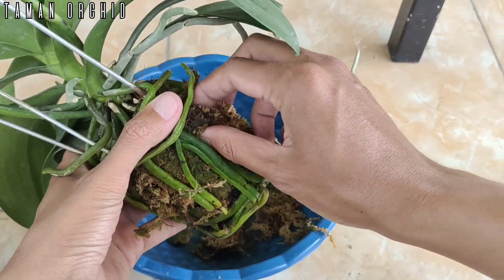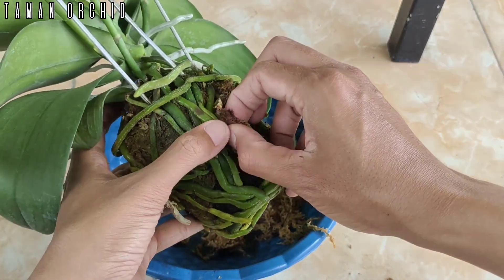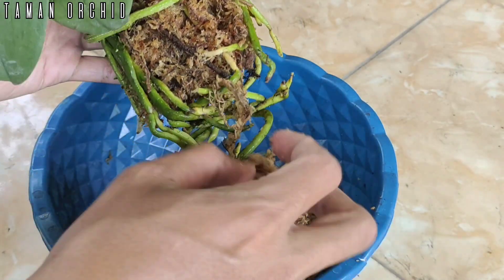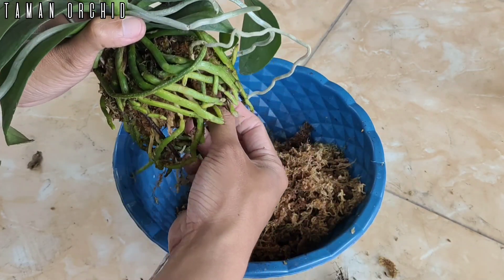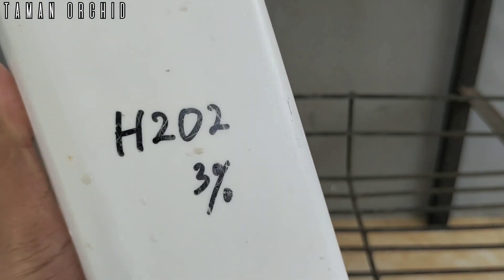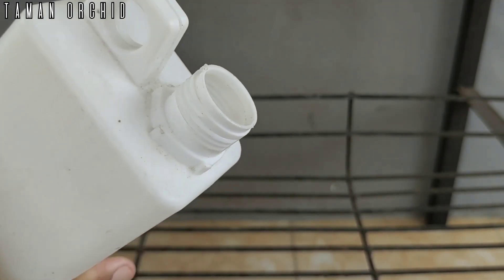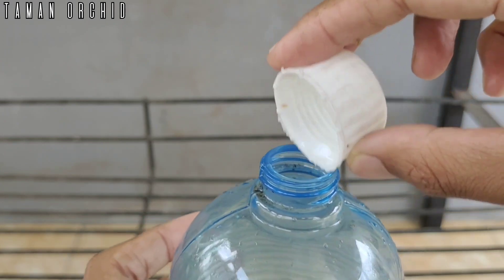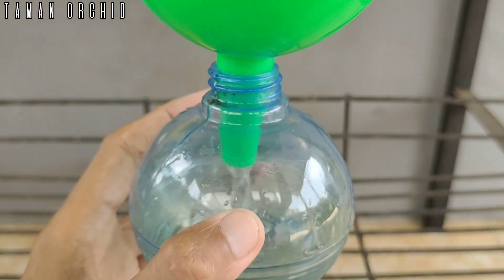CARA MUDAH MENANAM ANGGREK LEBIH CANTIK DAN LEBIH SEHAT LAGI DENGAN SEDIKIT CAIRAN INI SEMPURNA.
Cara mudah ini sangat layak untuk anda aplikasikan ke tanaman anggrek kesayangan anda , selain bisa menjaga bunga cara ini bisa membantu menjaga kesehatan akar tanaman anggrek.

Cara ini sangat mudah dan efisien sekali untuk membuat anggrek phalaenopsis terlihat lebih cantik dan elegan.

Cara mudah ini sangat simpel karena media tanam hidroton memiliki daya serap air yang bagus dan bisa menjaga ph netral, sehingga memberikan kesegaran lebih pada akar anggrek.